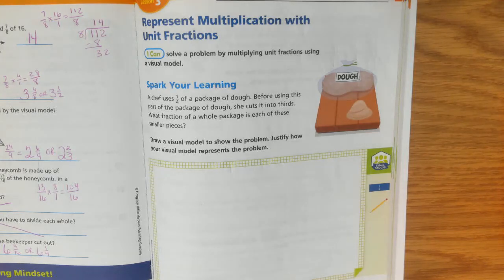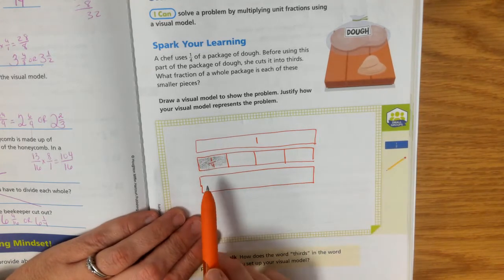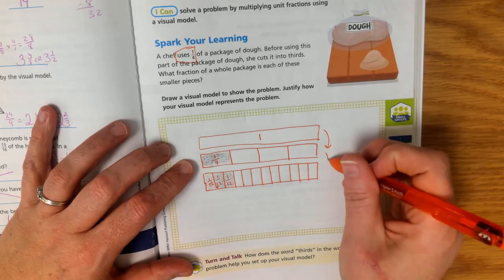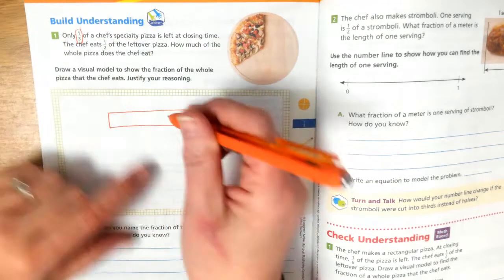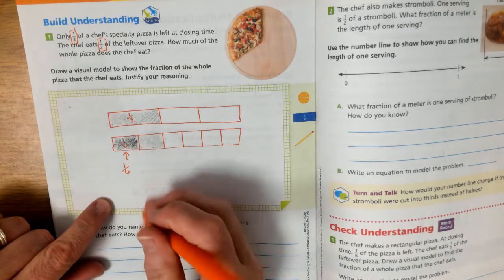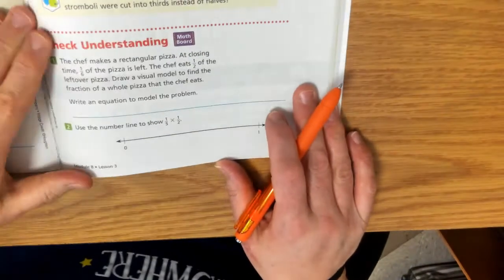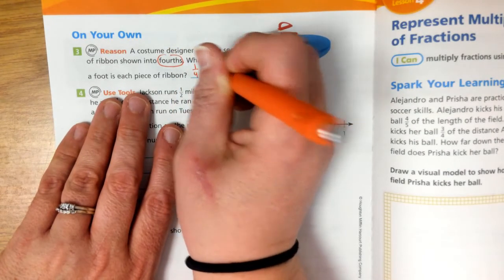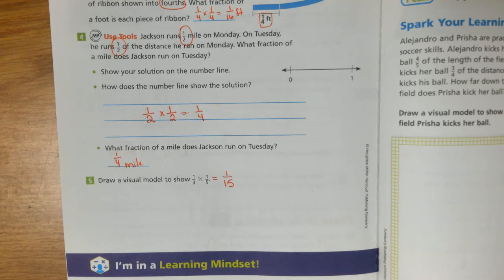5th Grade, Module 8, Lesson 3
5th Grade Into Math, Module 8, Lesson 3, Represent Multiplication with Unit Fractions, pg. 191-194, CCS Remote Learning